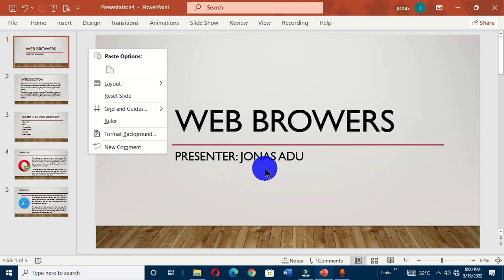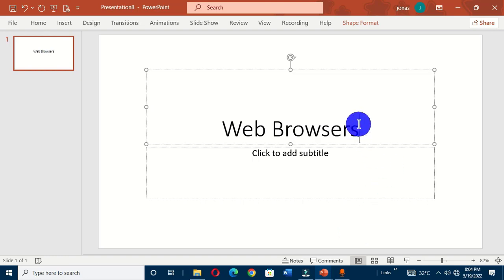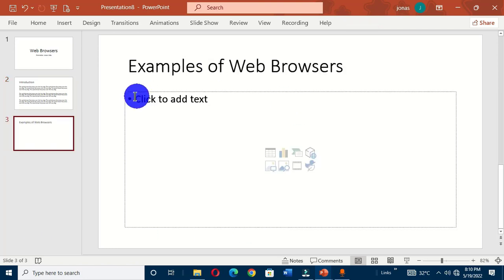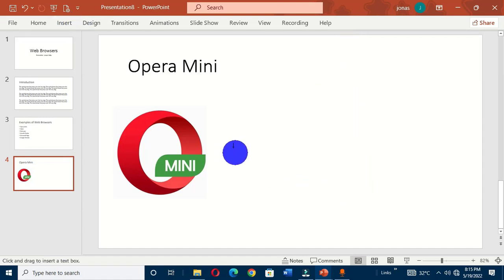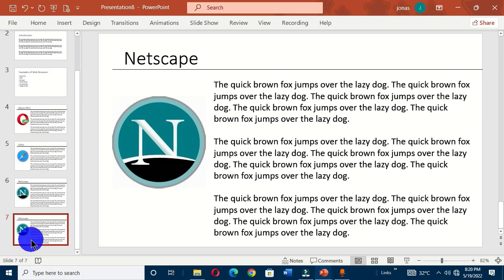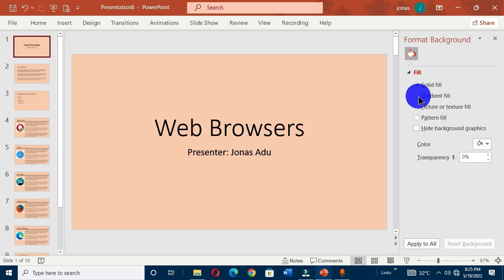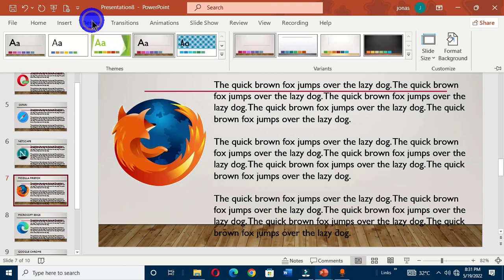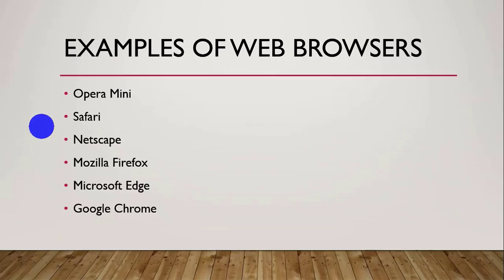How to Create Professional Basic PowerPoint Presentation - Microsoft PowerPoint Tutorials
You are welcome to Banahene Design Works. This wonderful channel is about computer techniques, computer design works and training on Microsoft office software. As an ICT teacher and trainer I do have the passion to share my IT ideas with people. We will learn in this video on how to create a very basic PowerPoint presentation. We will learn the basic that will enable us to have advance skills in creating PowerPoint presentation. This video is step by step that display to you the PowerPoint interface and how to start your first PowerPoint presentation. Below are timestamps that can help you to jump to a specific areas in this video depending on what you are looking for.

Timestamps:
00:00 Introduction
00:58 Opening Microsoft PowerPoint
03:10 Introduction to PowerPoint Interface
04:34 Creating Basic Presentation
20:22 How to change slide background
23:55 How to apply design themes to your slides
27:14 How to save PowerPoint presentation
28:00 How to present in slideshow mode